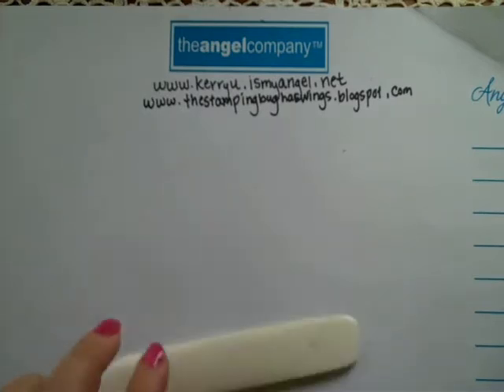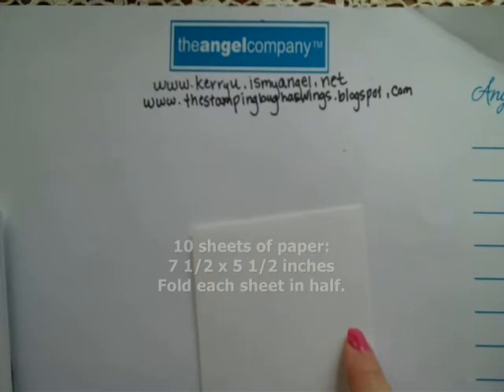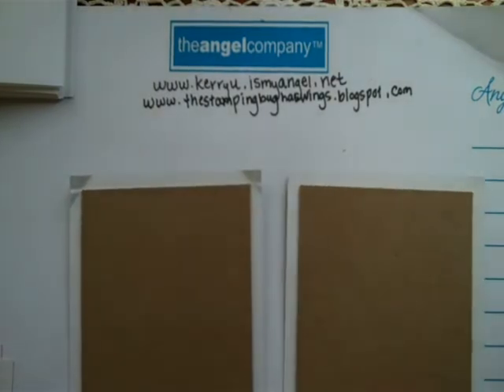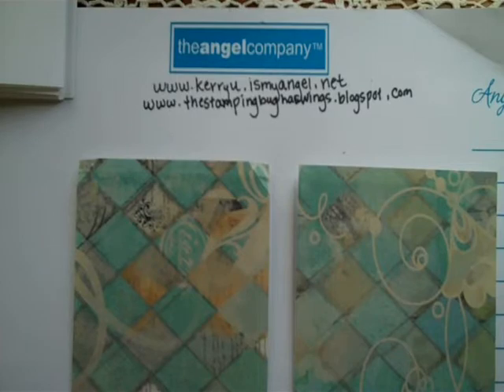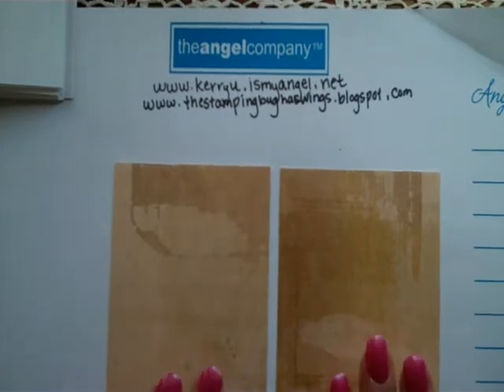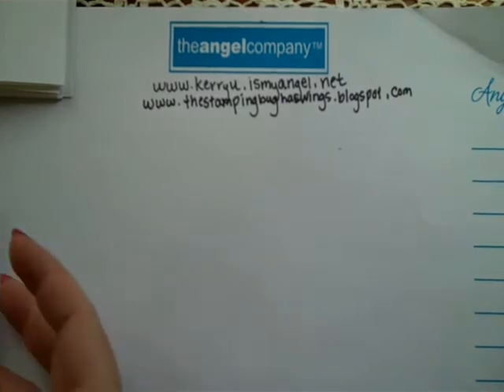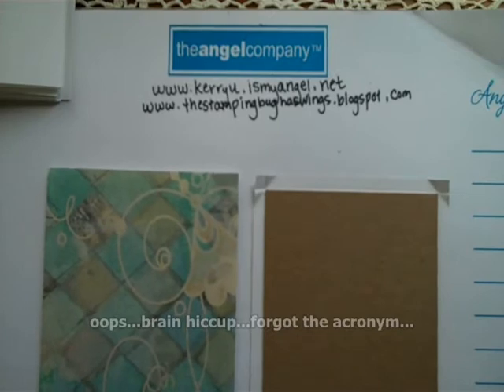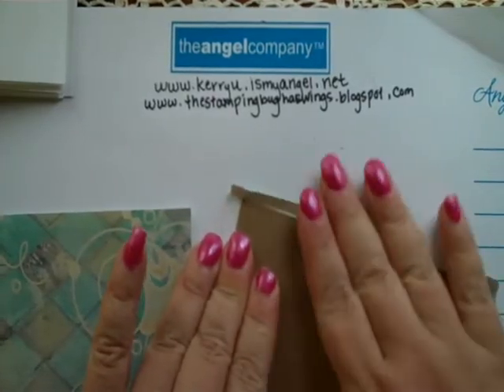Coptic Stitch Book Part 1.wmv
This is Part one my Coptic Stitch Book tutorial.  In this video, I will guide you through creating the hard bound case (front and back of the book).